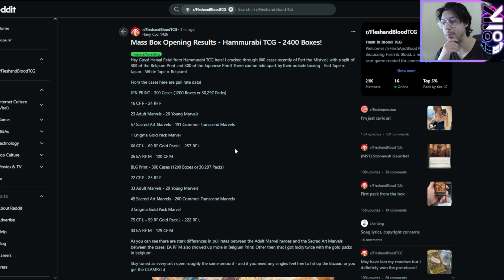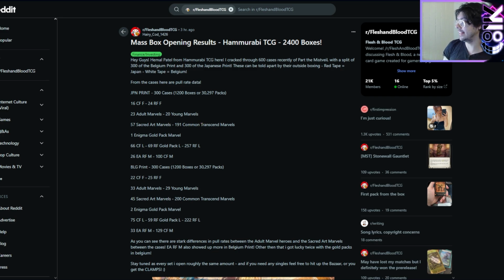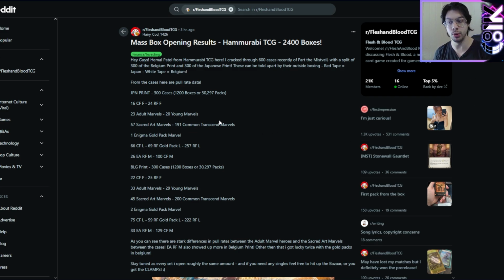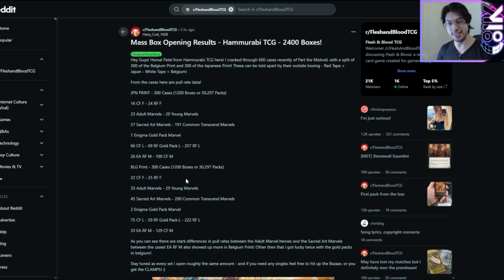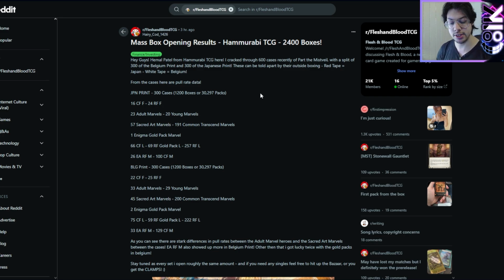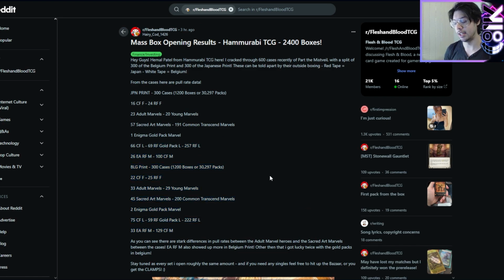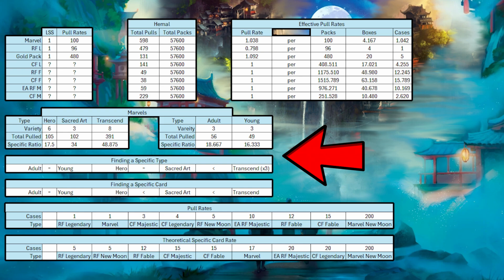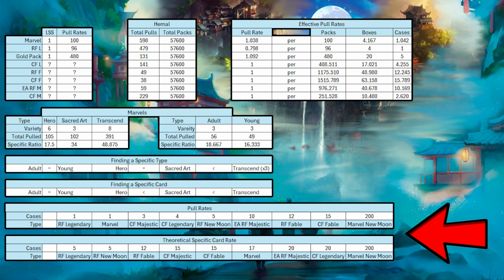Breaking Down Mistveil Pull Rates Thanks to Hammurabi TCG Flesh and Blood TCG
The next set has been announced off to the land of Misteria in Part the Mistveil. While it might be home of the Ninjas who knows what other secrets it holds, at the very least time for an all new talent to grace Rathe. Can't wait to see what's in store come May!

Welcome to Klloo's Main Channel, home currently to all my content. Trying to make the transition to specific channels for each type of content but till then most uploads will still go to this channel.